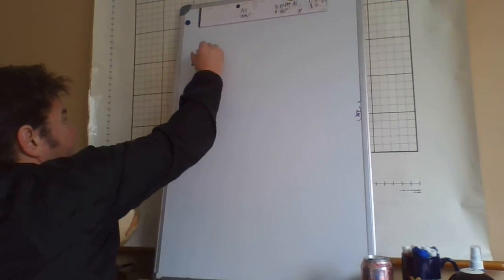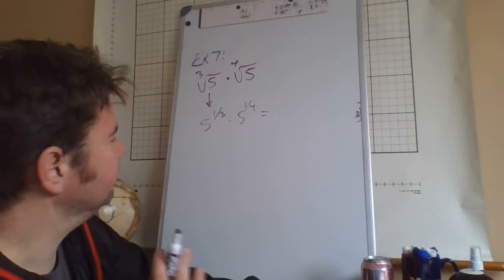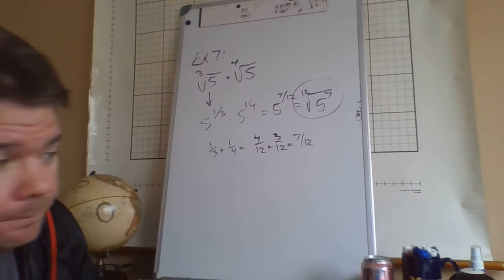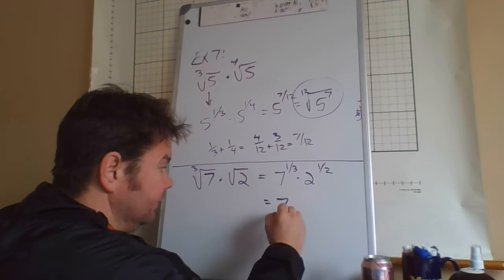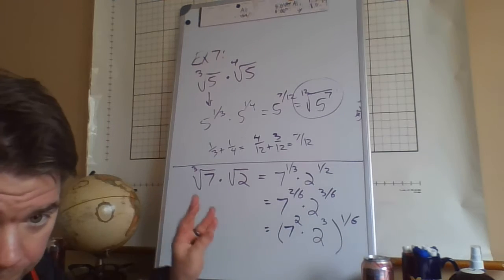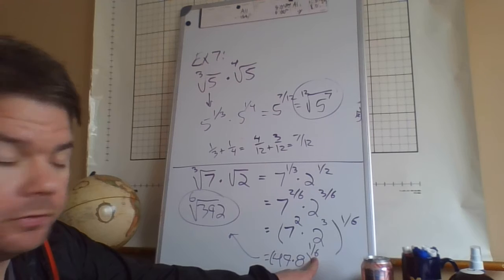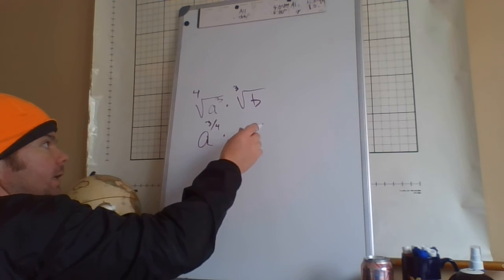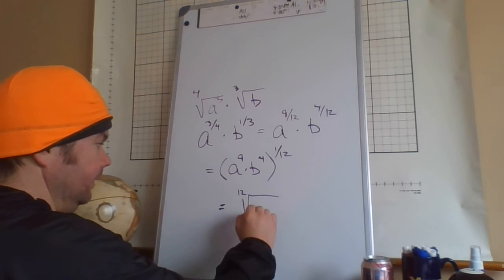W20 10 5 Guided Notes Page 4